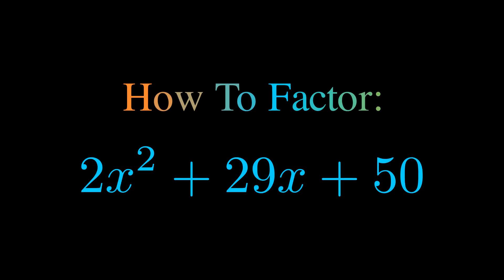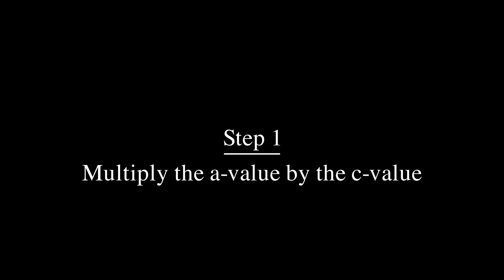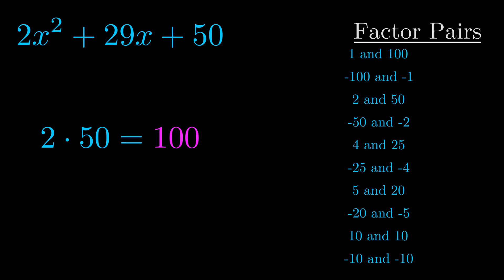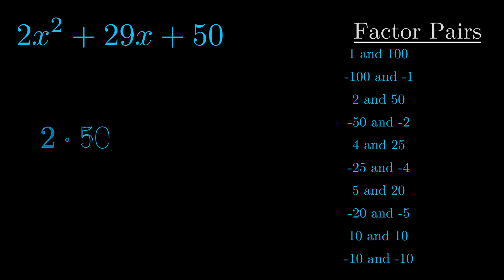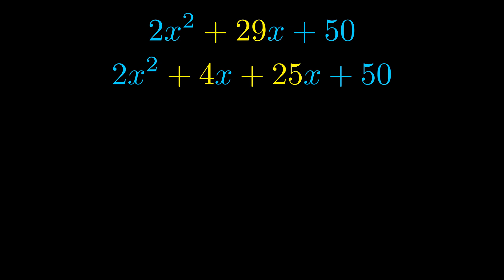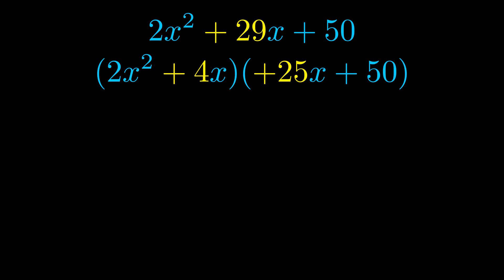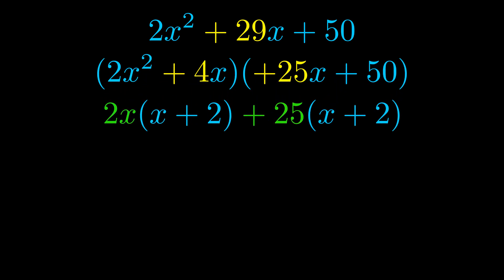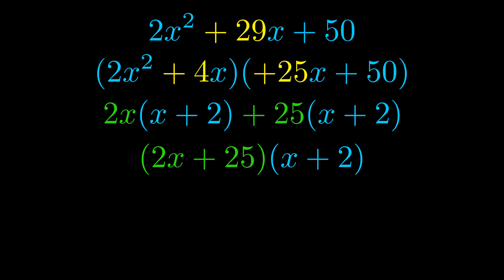Factor 2x^2 + 29x + 50